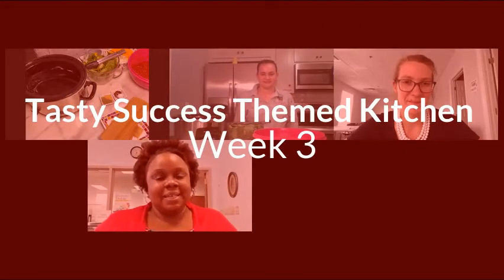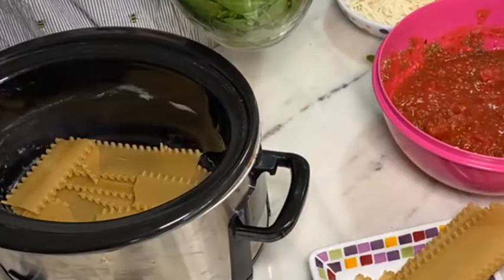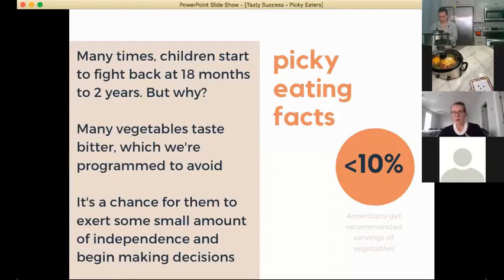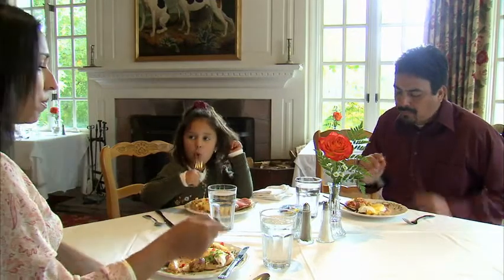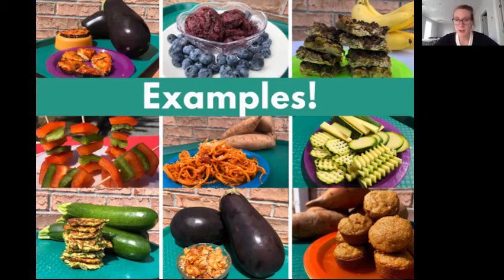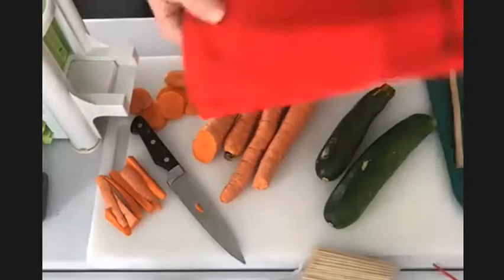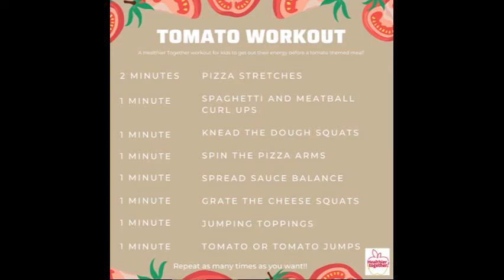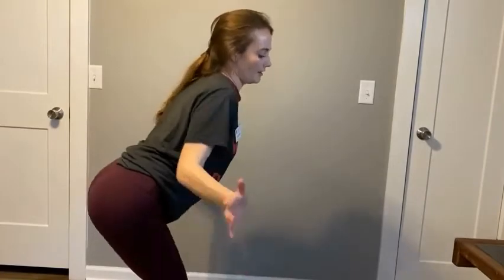Tasty Success Themed Kitchen Week 3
Collaborating with the Cordele-Crisp Carnegie Library has looked a little different over the course of the last several months. However, we are happy to bring you Tasty Success - Themed Kitchens! There are six in this series and we will explore story-time and a meal each time!